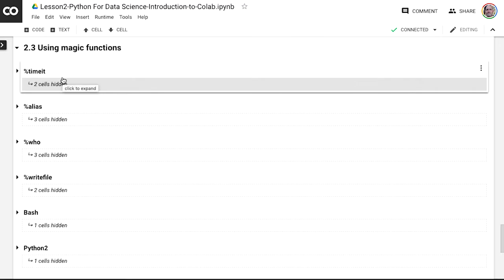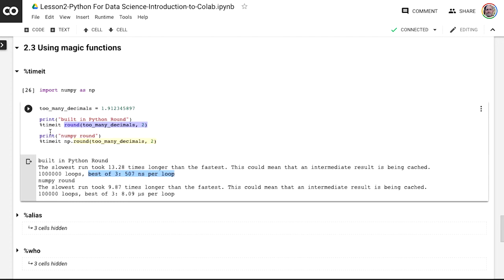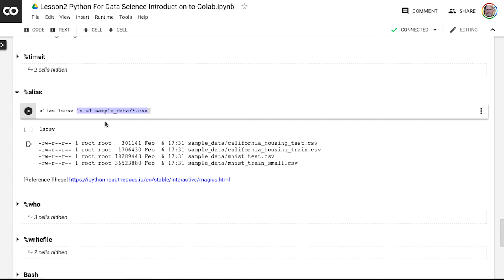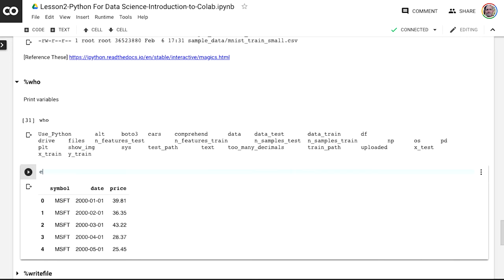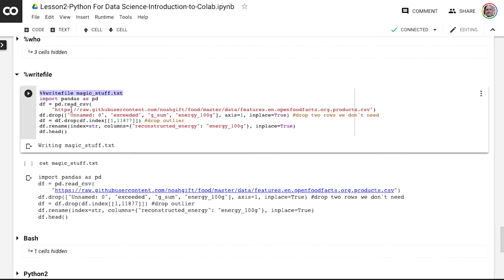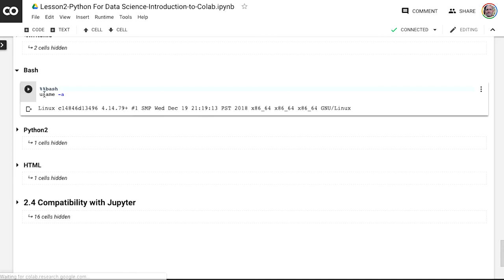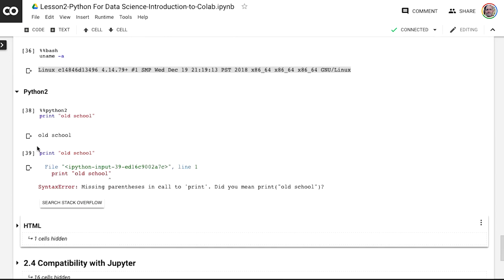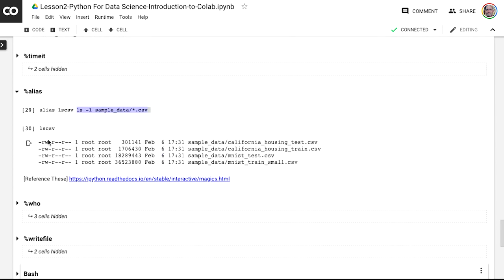Use magic functions in Google Colab.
Learn to master the Jupyter Notebook spin-off colab which is a product of Google.  Noah Gift, the founder of Pragmatic AI Labs, demonstrates several key magic functions including alias, writefile, who and Bash mode.

You can view more content from Noah Gift If you enjoyed this video, here are additional resources to look at